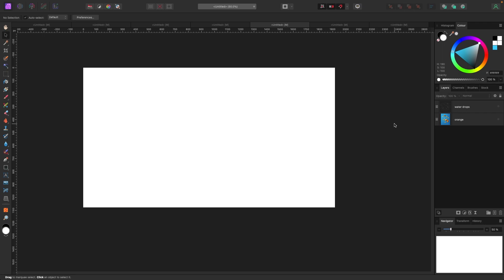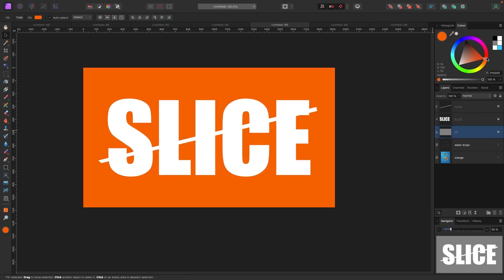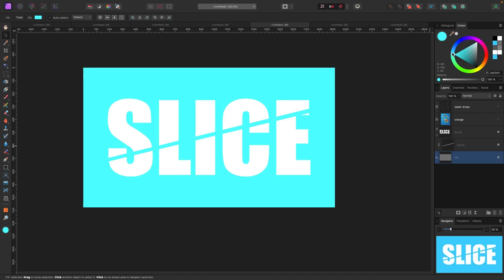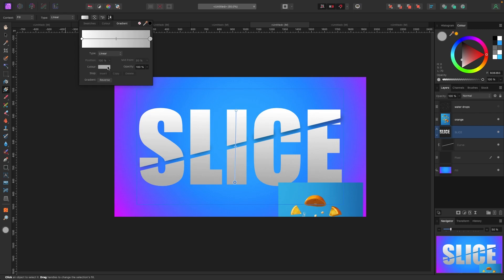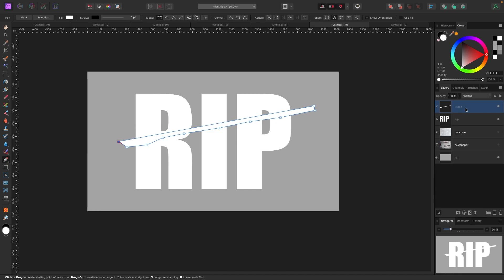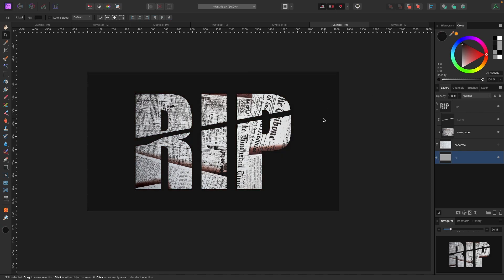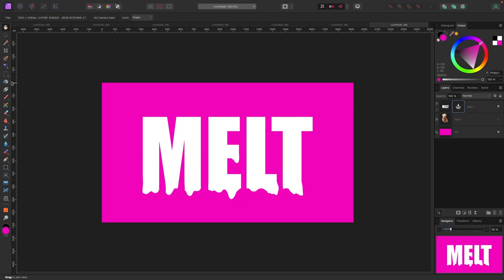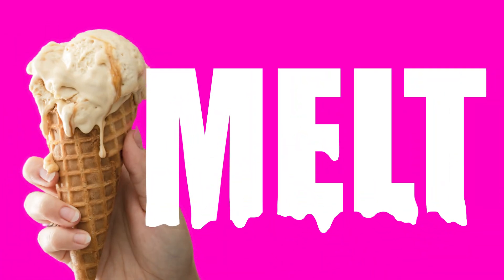3 Awesome Text Effects in Affinity Photo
In this one we're learning some cool text effects.

Wanna follow long? Grab the files!